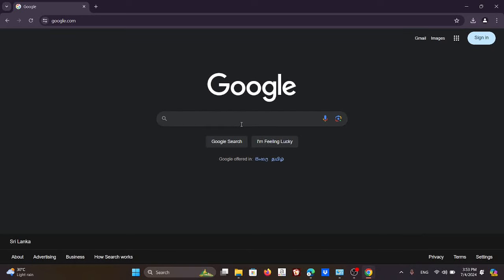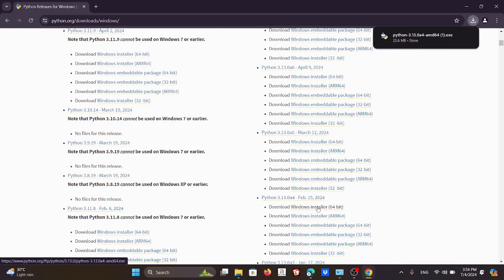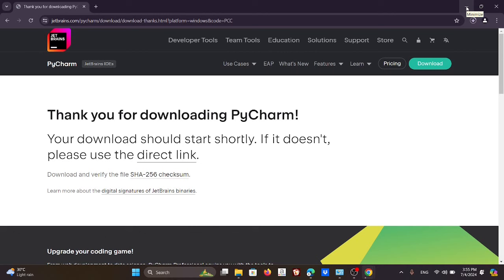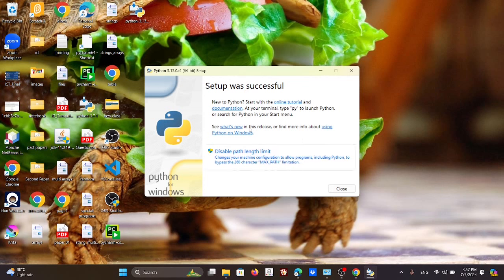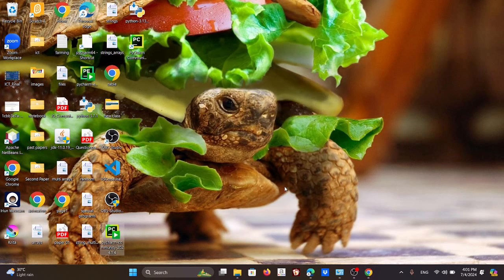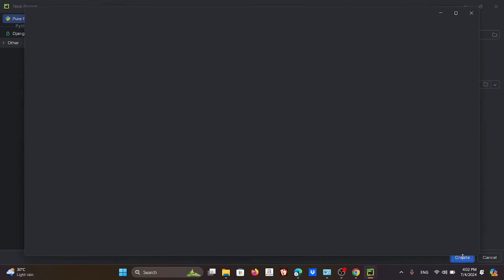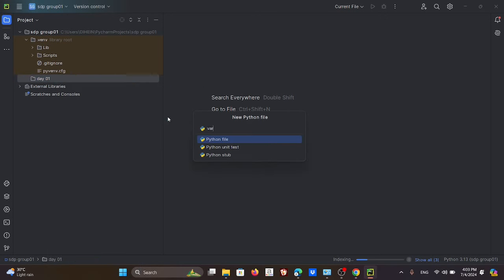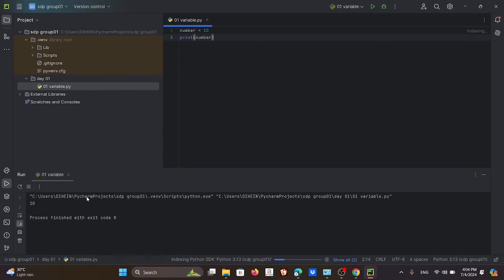SDP setup python and pycharm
this video explain how to set up python and pycharm to do python practicals. please watch it and do as it says. welcome to this amazing journey.